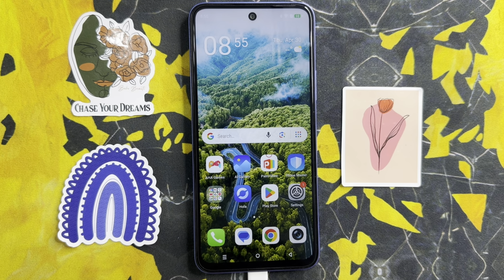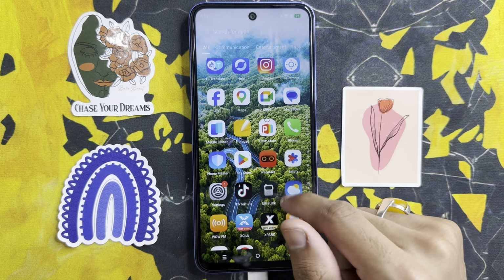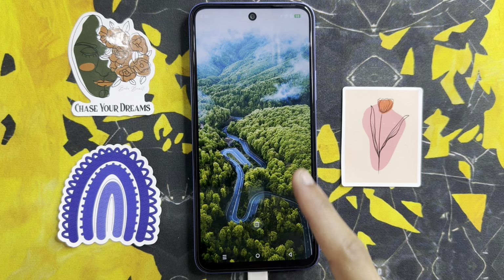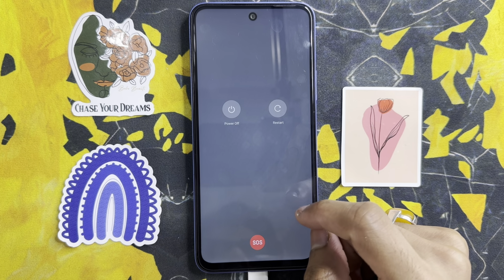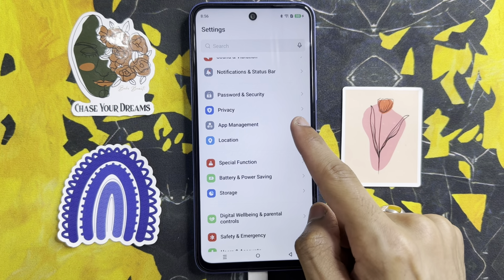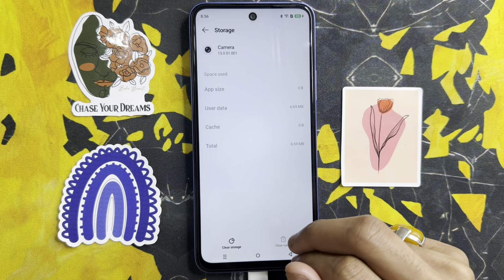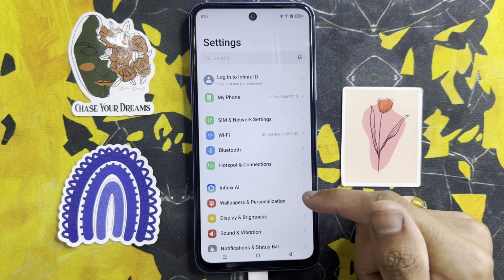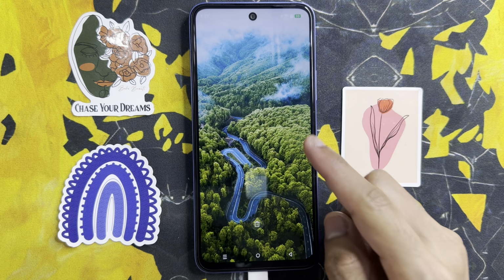How to Fix Camera Shutter Lag on Infinix Note 60 Pro (Fast Camera Performance Fix)